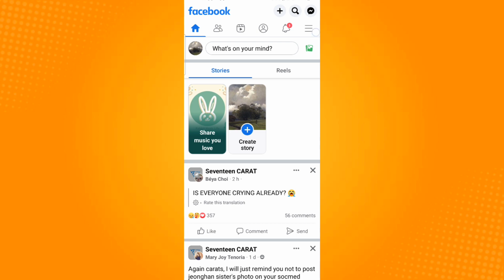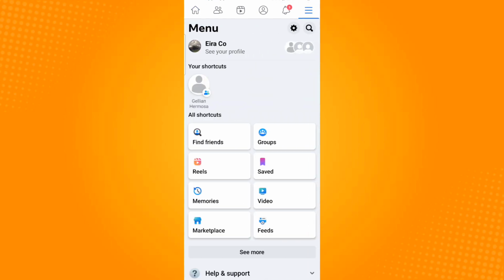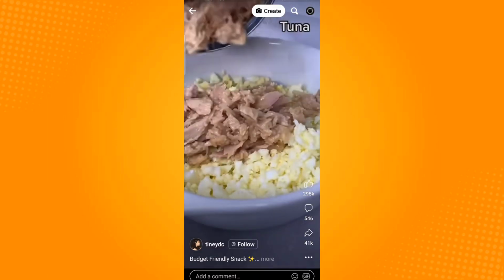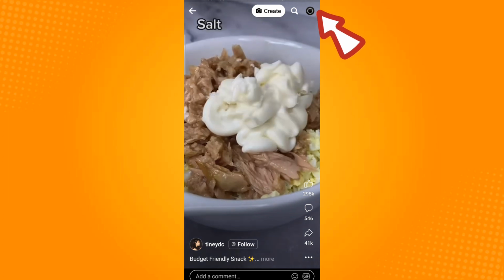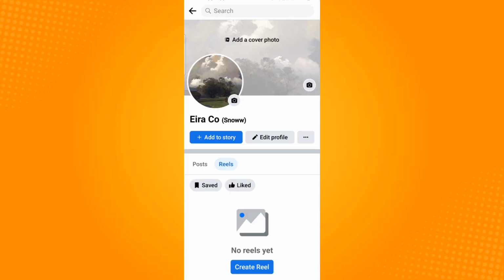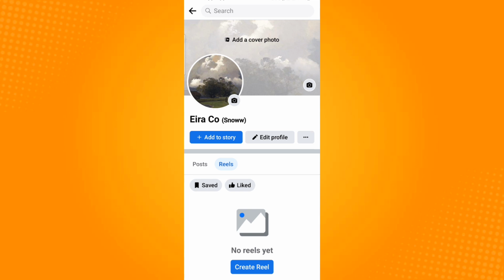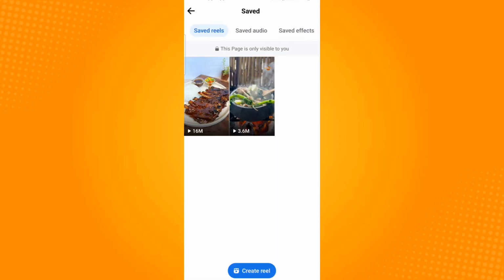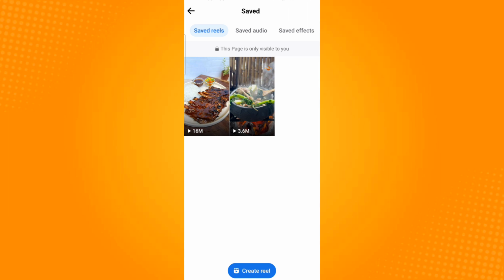How to Find Saved Reels on Facebook (2023)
Learn‎‎‏‏‎ ‎How to Find Saved Reels on Facebook

In this video I will show you‏‏‎ ‎how to find saved reels on facebook